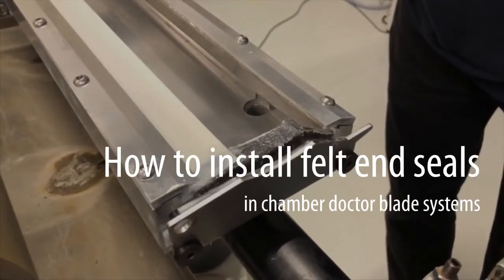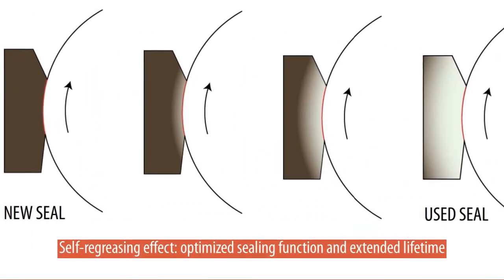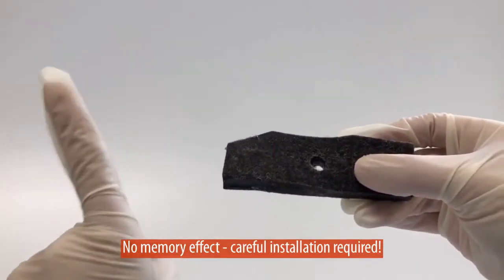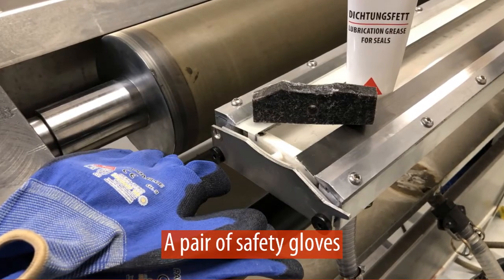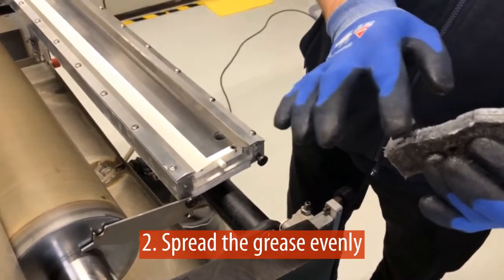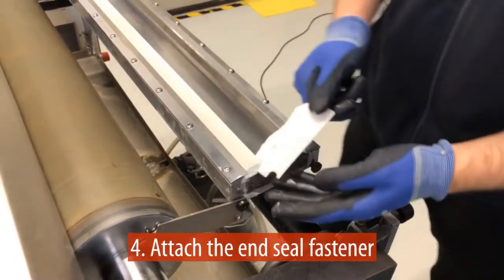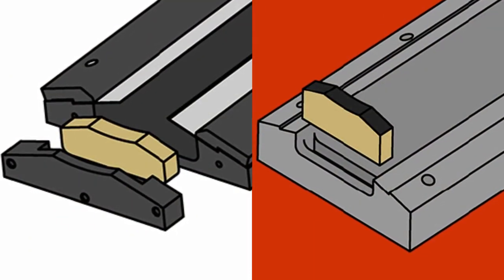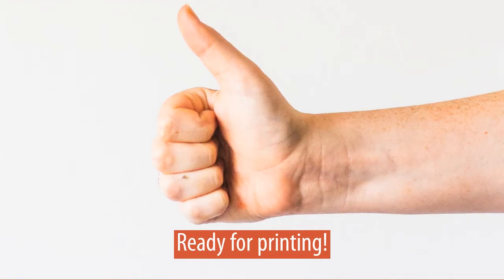How to install impregnated felt end seals in chamber systems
Impregnated felt end seals are the ideal choice especially for water based and UV inks and coatings to keep the chamber doctor blade system in flexo printing or offset coating leak-tight.

To ensure an optimal sealing effect, there are a few aspects to consider though:
- the material should be handled carefully so that the shape stays intact
- end seal lubrication grease facilitates the installation
- the end seal must sit in proper position in the chamber

This tutorial shows in simple steps how the end seal is installed correctly in the chamber doctor blade system in flexo printing decks or offset coating units.